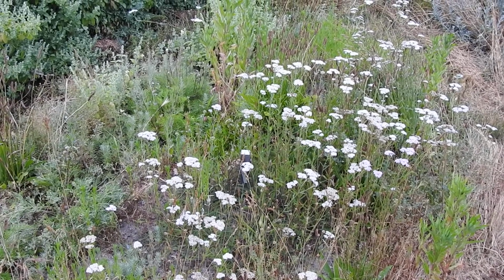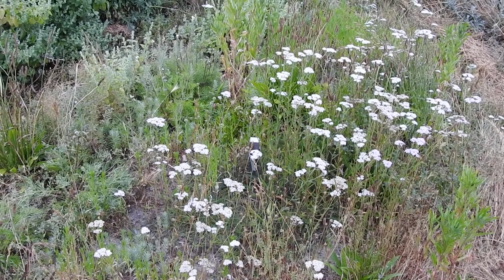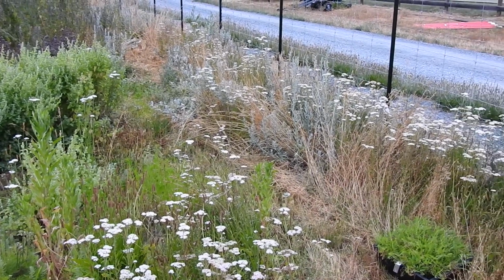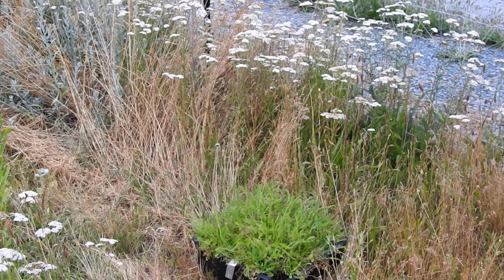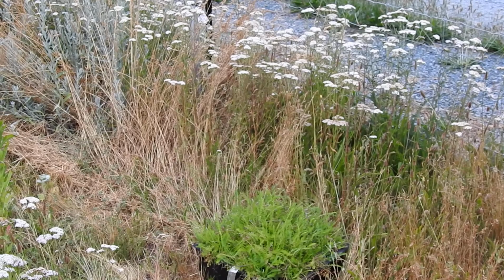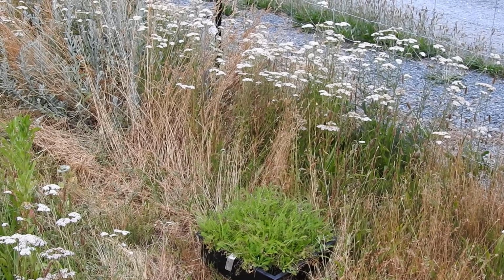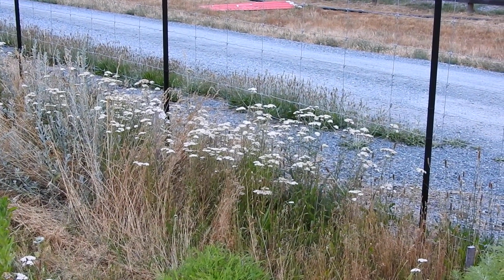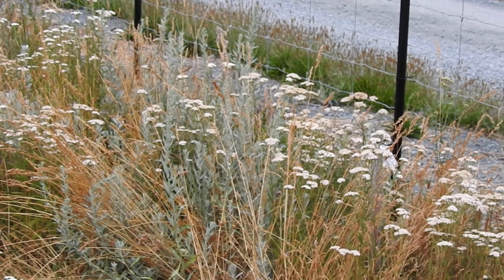Herbal Materia Medica #5 Yarrow